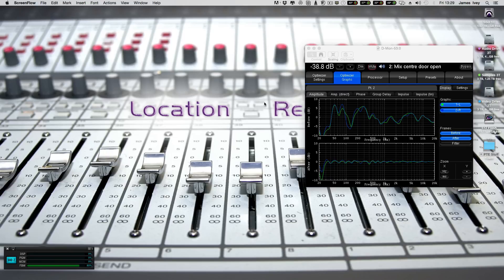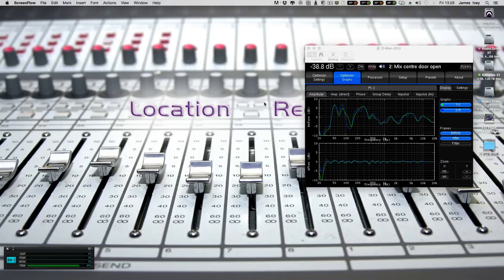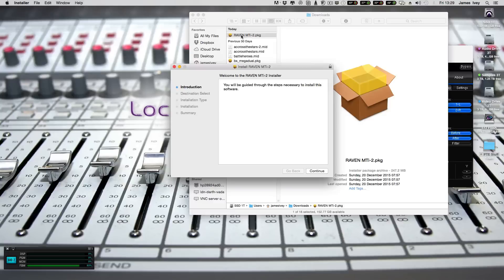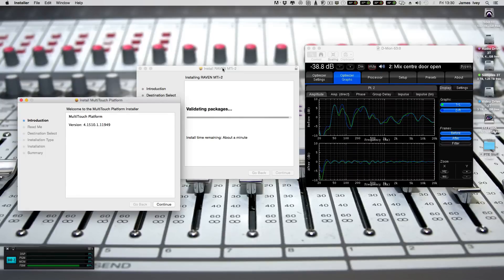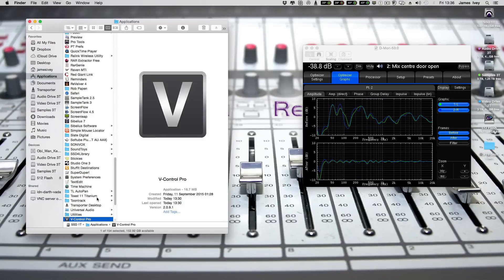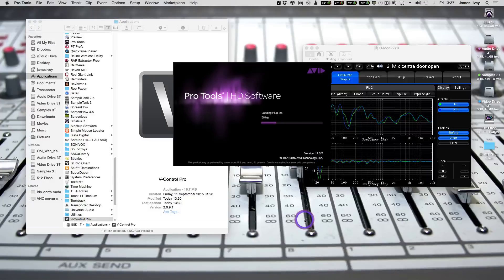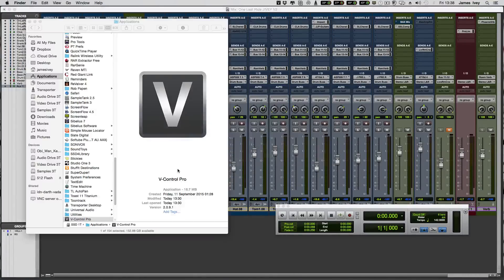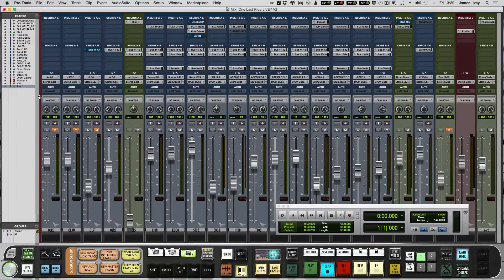How To Update Your System To Raven 3.0 Software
In this video James is joined by Matt Dodge from Slate Digital via Skype to take you through the upgrade process to Raven 3.0 for the Raven MTi, MTi2 and MTX.  Sometime we get worried about updates when we hear that you have to uninstall X and reinstall Y. Well Matt was on hand to guide me and hold my Skype hand.  Turns our it was quick, simple and painless. Even for a drummer.